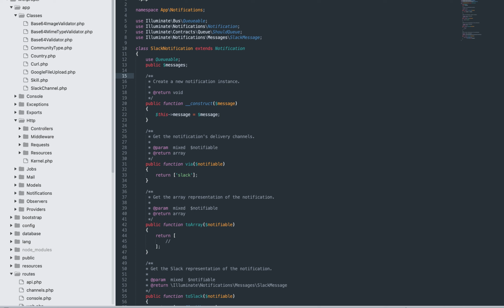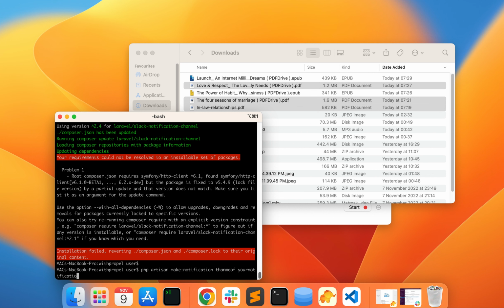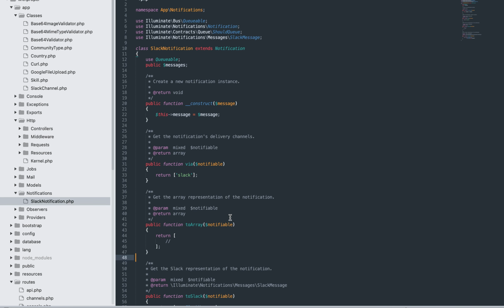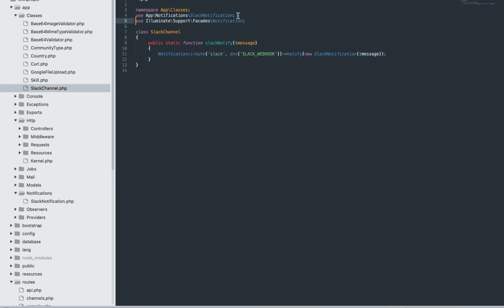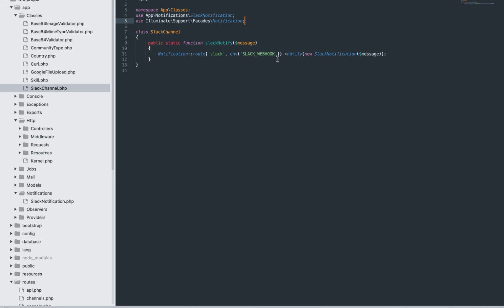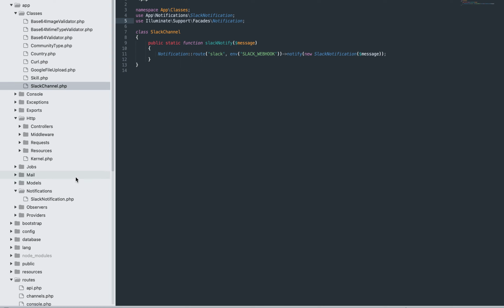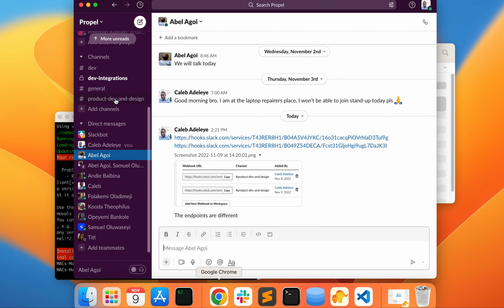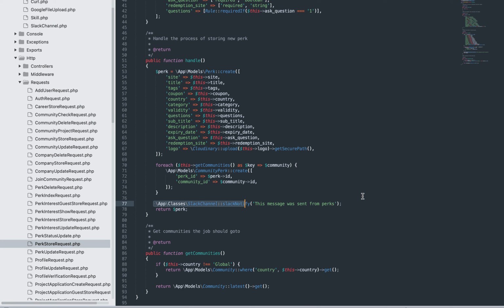Integrating slack to laravel (Part 5)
We finally integrate slack into laravel in this section